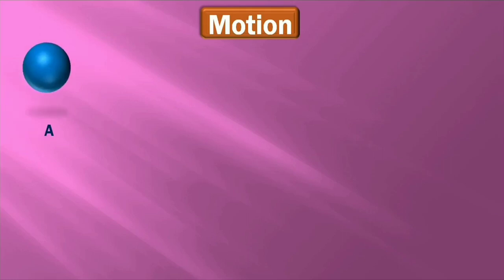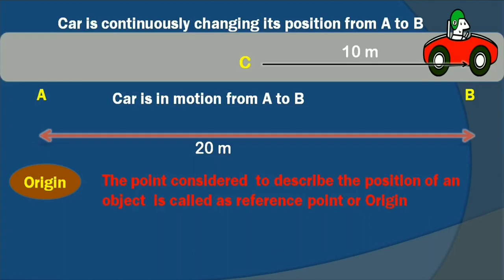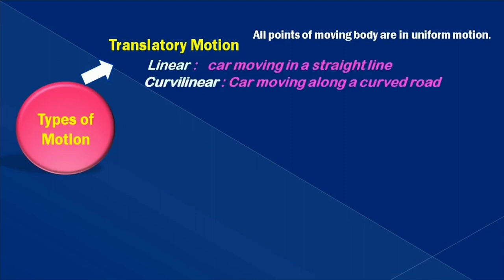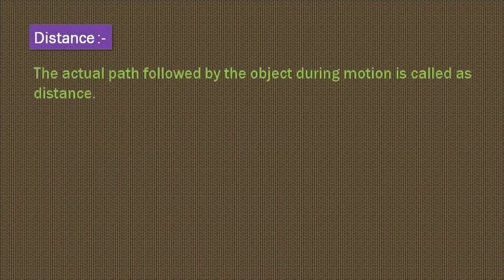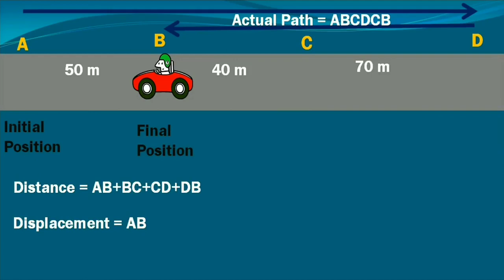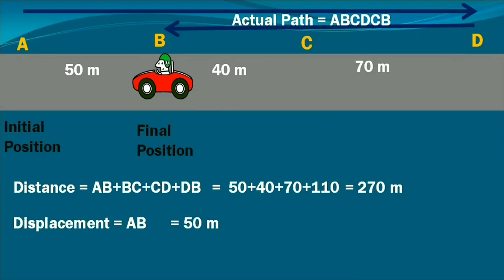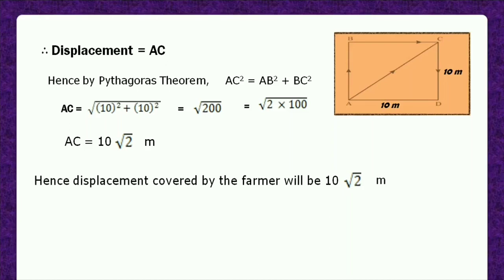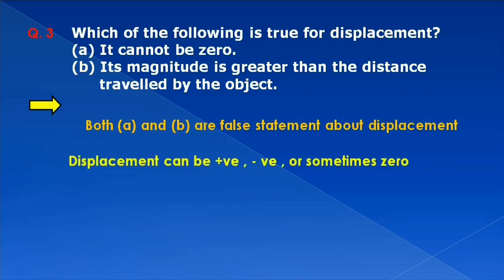CBSE-9 Distance and displacement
in this video you will get the content from motion chapter of class 9 cbse